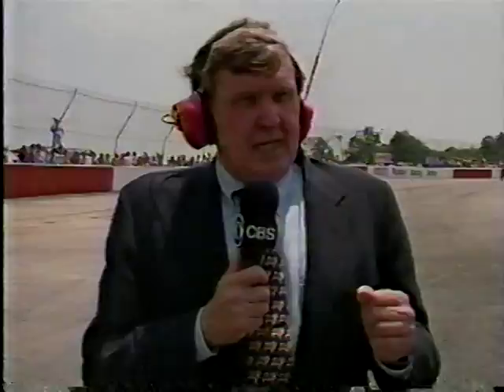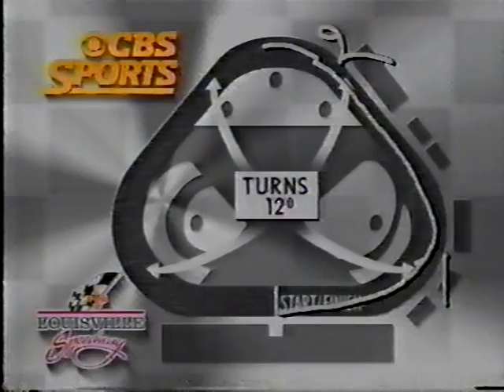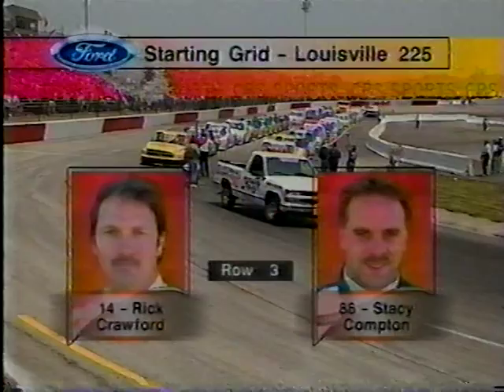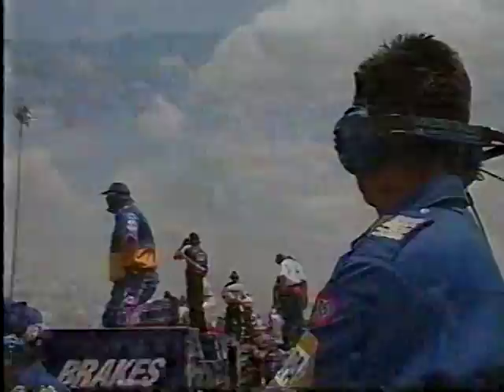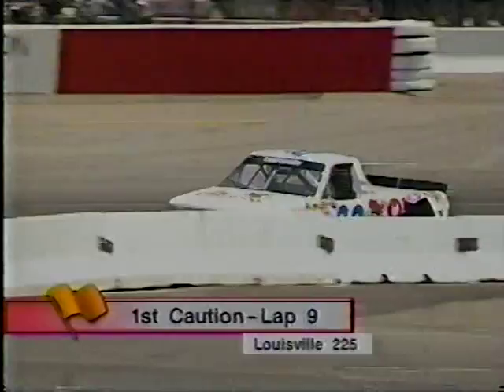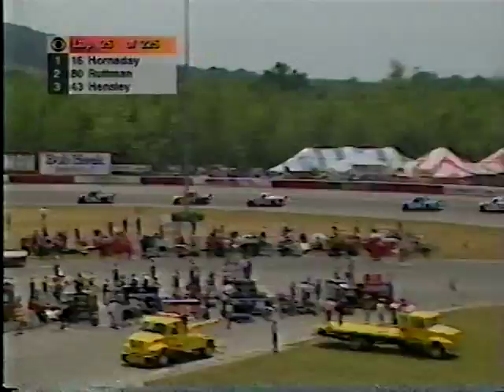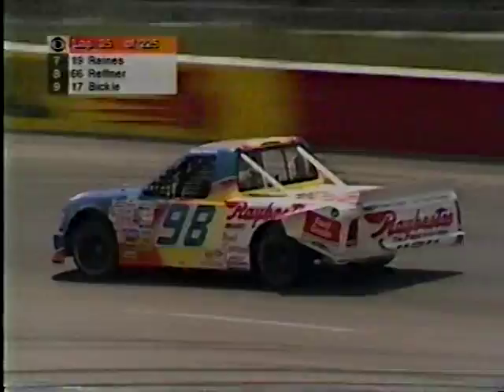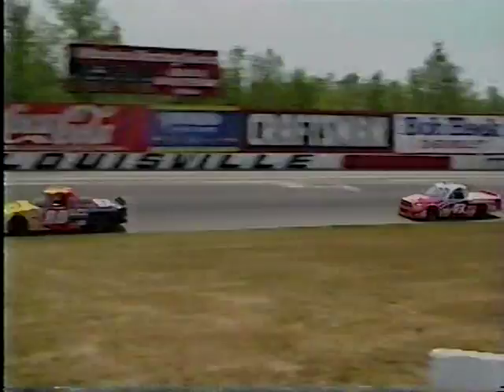VTS 01 1